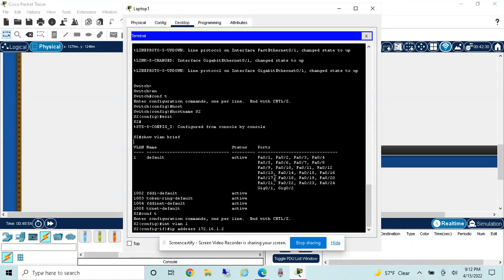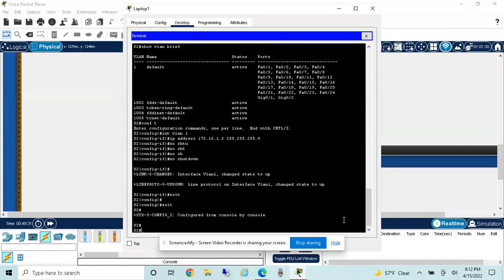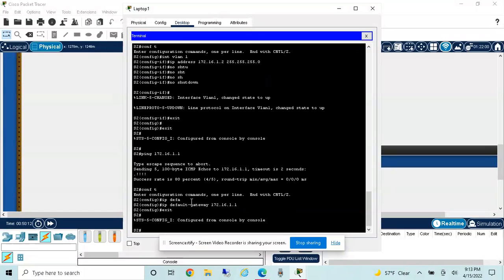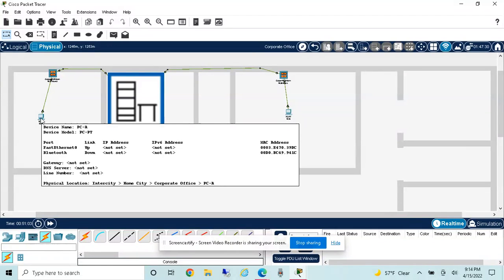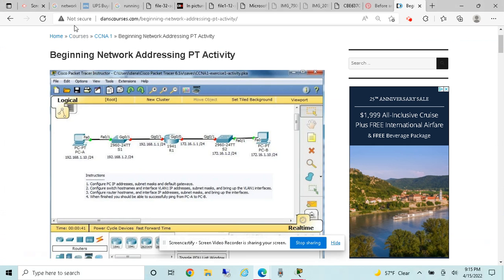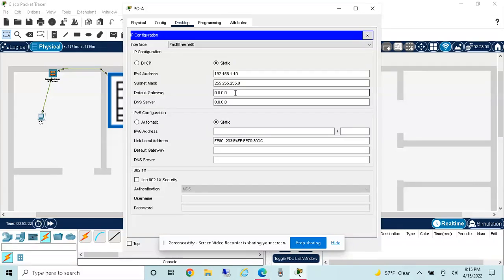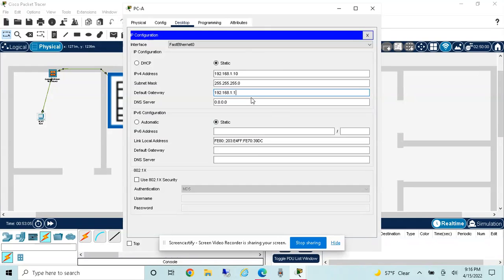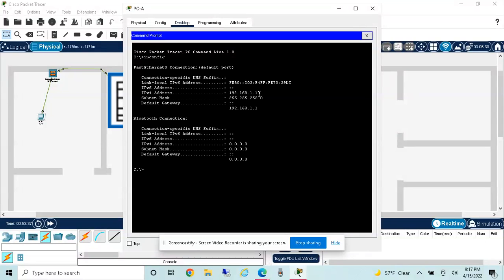CCNA Begin Network Addressing | Packet Tracer Physical View - 8